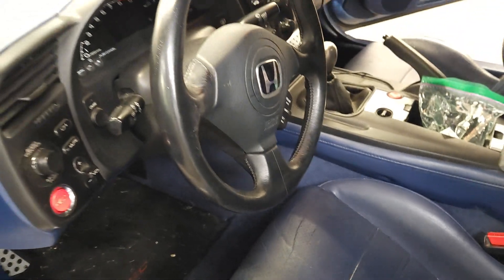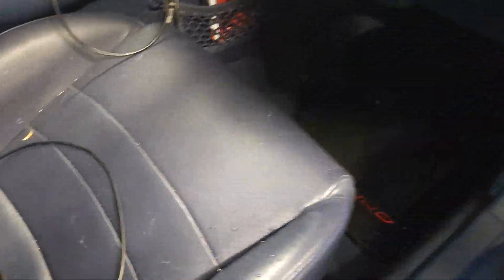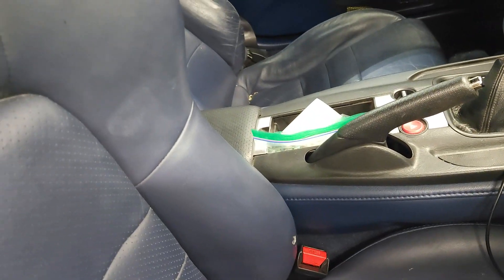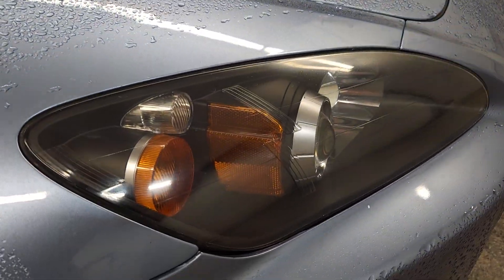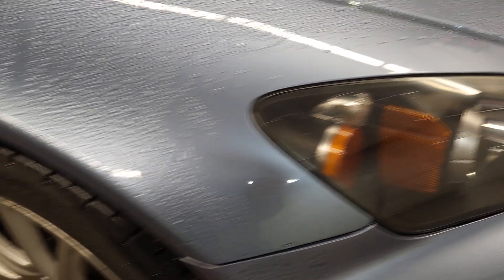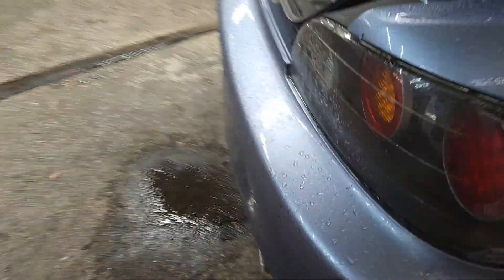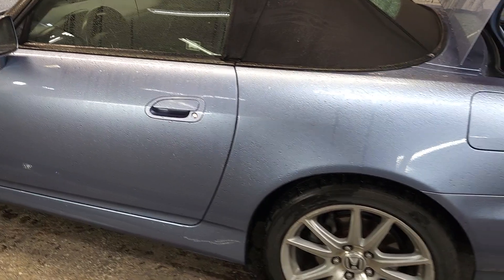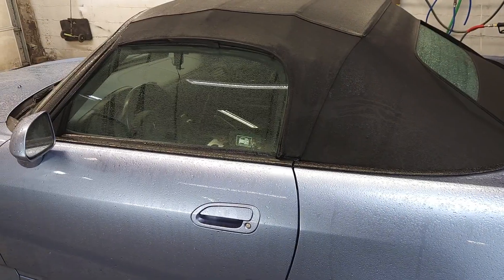2004 Honda S2000 Detail Inspection